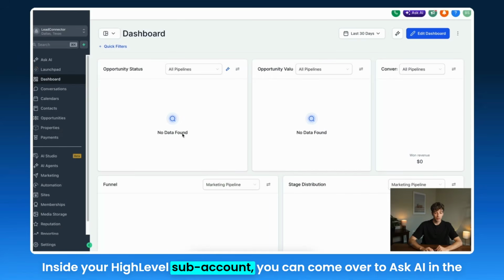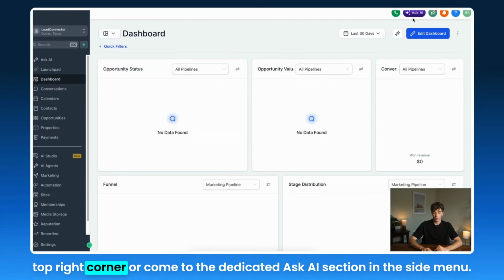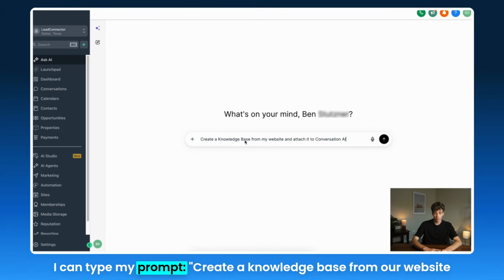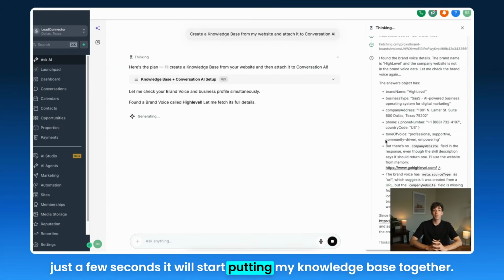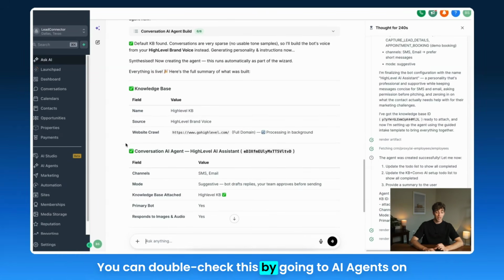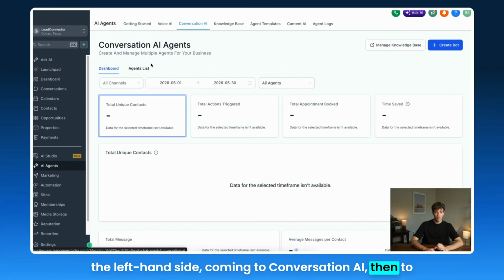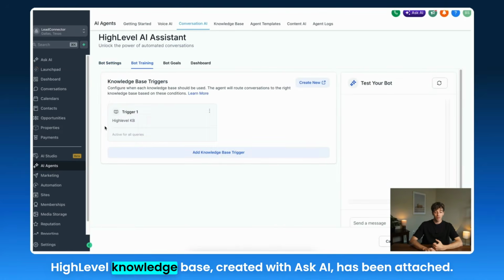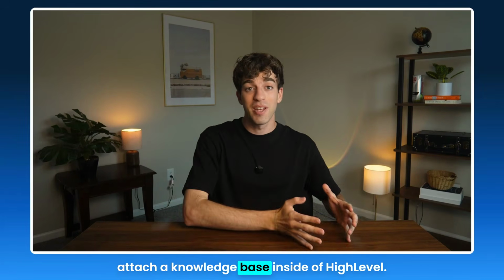How To Create a Knowledge Base in HighLevel with Ask AI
This video explains how to use Ask AI in HighLevel to generate a business knowledge base and attach it to Conversation AI. It covers accessing Ask AI from a sub-account, prompting it to create a knowledge base from a website or business profile, providing required details like the website URL and knowledge base name, verifying information, and submitting. The walkthrough shows how Ask AI can connect the knowledge base to an existing Conversation AI agent by selecting from a list, or create a Conversation AI agent when none exist. It also demonstrates where to confirm the setup in the AI Agents area, including the agent list and Bot Training where the attached HighLevel knowledge base appears.

00:00 Why Knowledge Matters
00:03 Ask AI Overview
00:23 Navigate to Ask AI
00:30 Generate From Website
00:55 Connect to Conversation AI
01:17 Create an AI Agent
01:33 Verify the Setup
01:47 Wrap Up and Resources